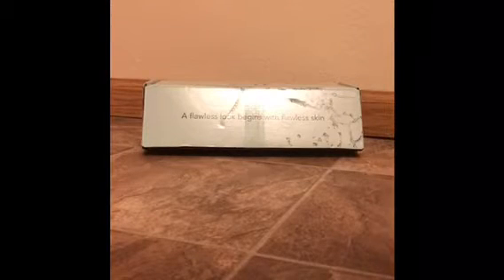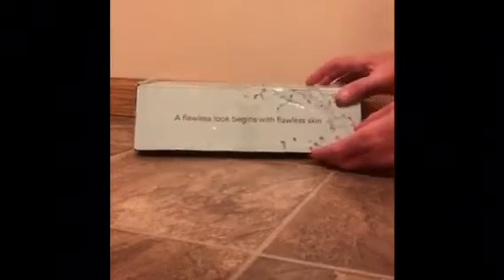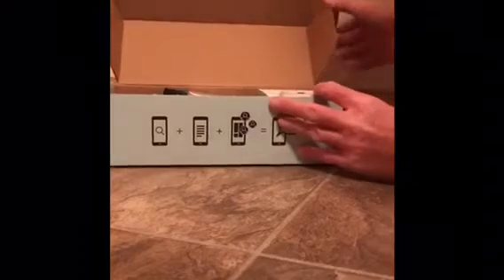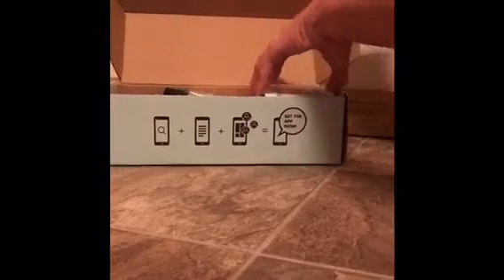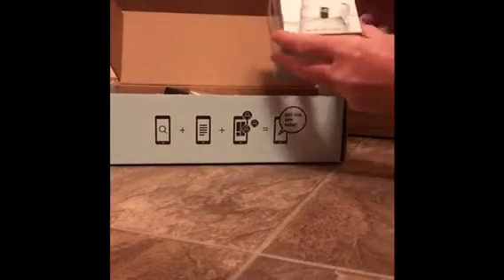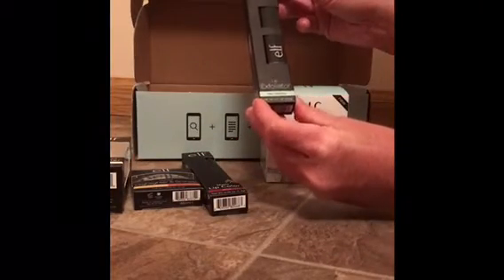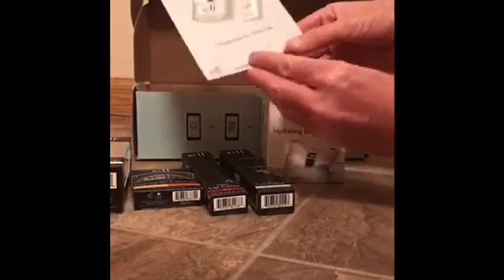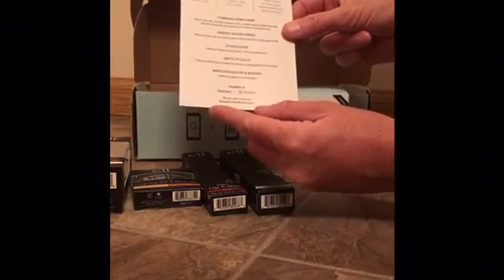e.l.f. VoxBox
I received these products for free in exchange for my unbiased and honest review.